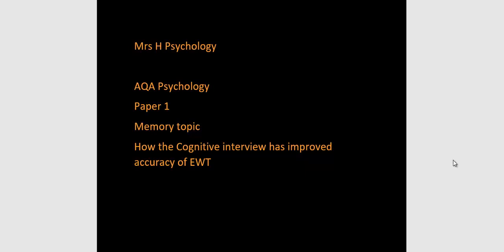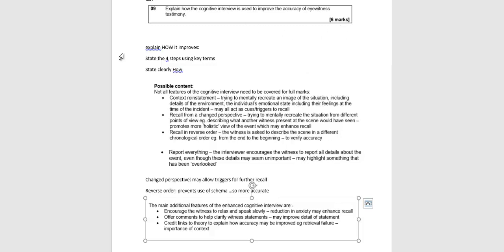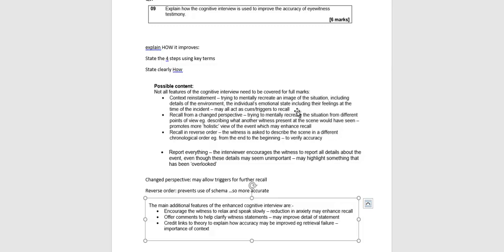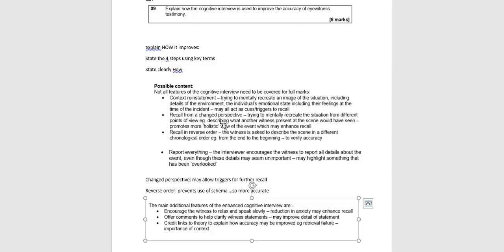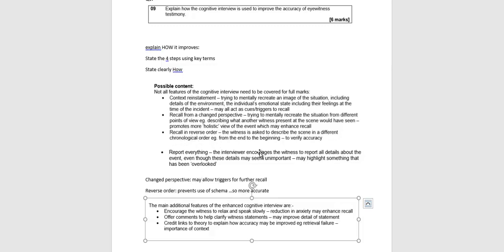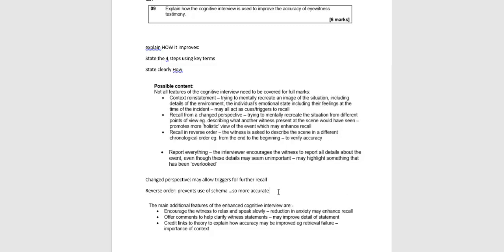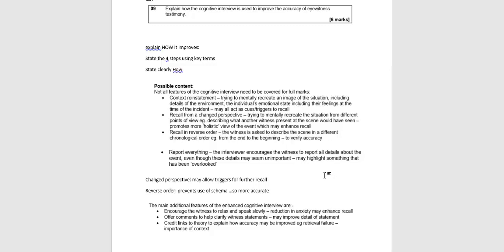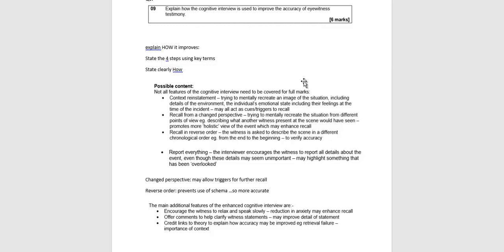Memory 7: cognitive interview to improve EWT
Exam skill in 3 mins:  Explain how the cognitive interview improves Eyewitness testimony